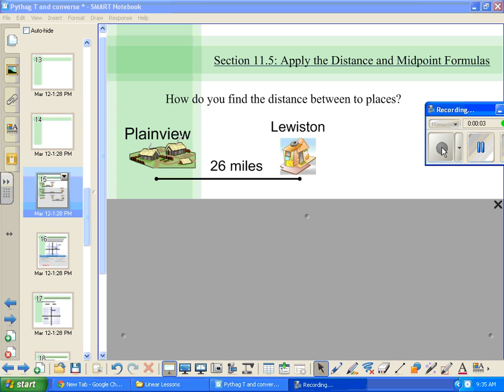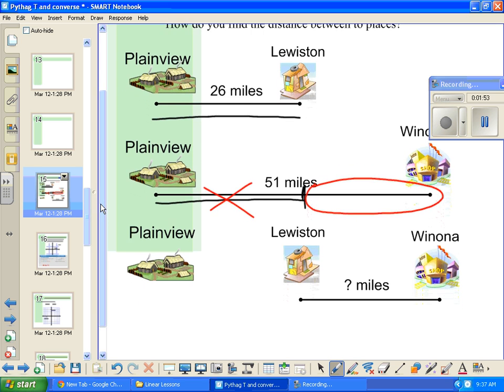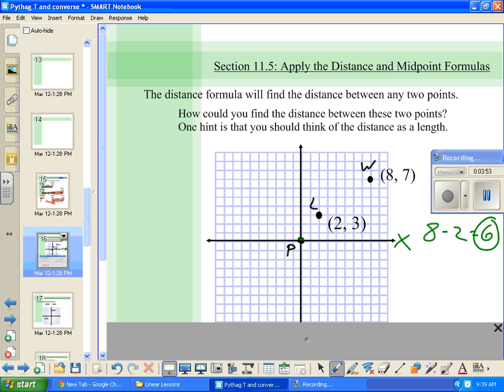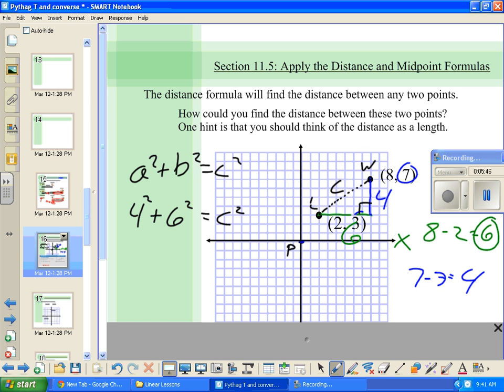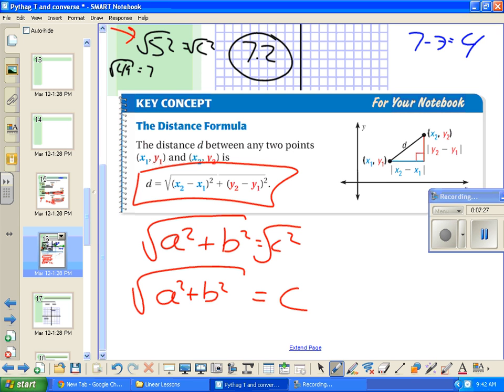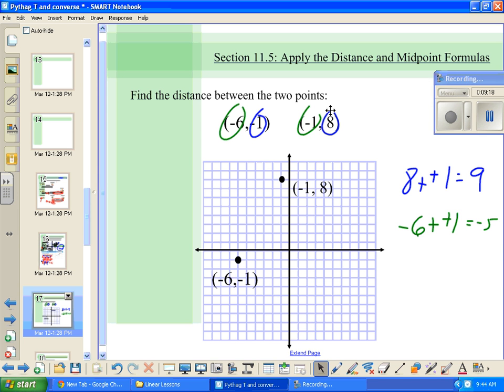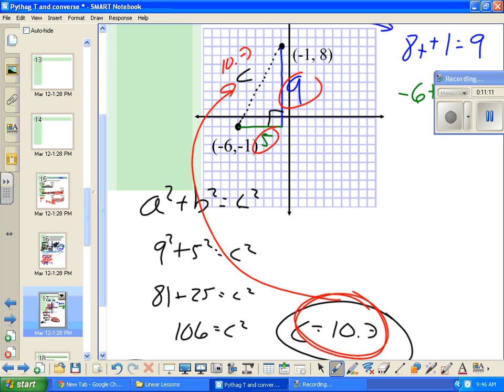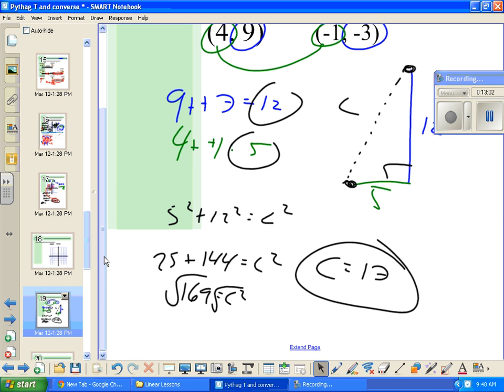Section 11 5 Day 1